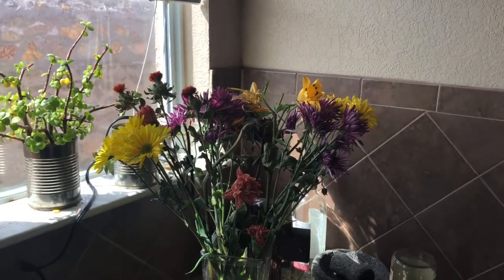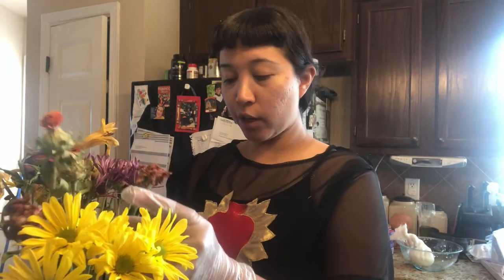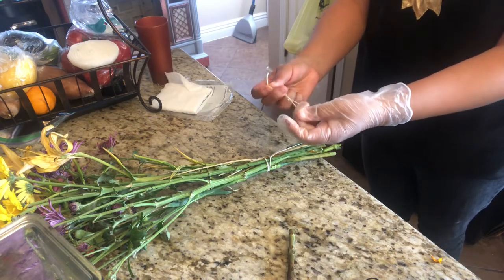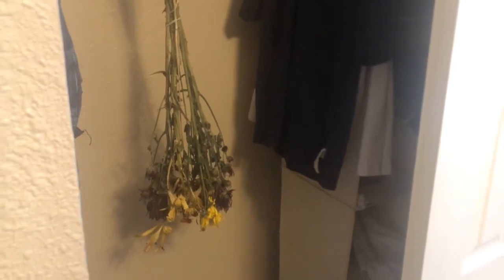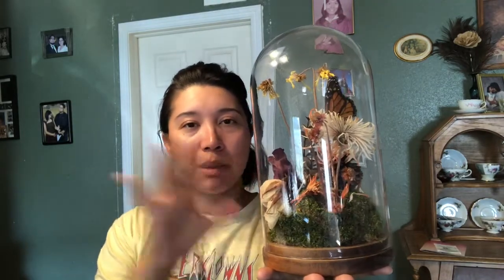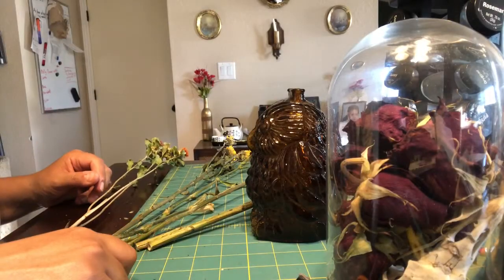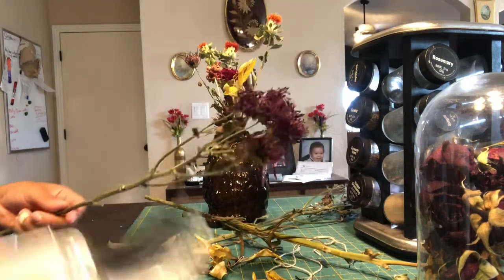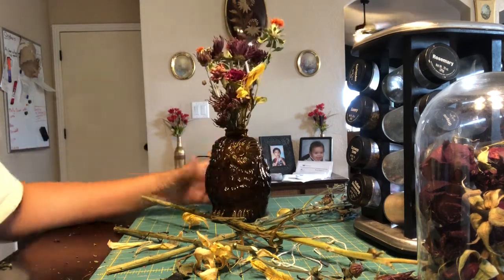DIY DRYING FLOWERS IN THE CLOSET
Today’s video I’ll be showing you how to prep some flowers to dry so you can use them in crafts or dried flower arrangements.

You’ll need:
A fresh-ish bouquet of flowers
A closet or dark space
Clothes hanger
String
Scissors